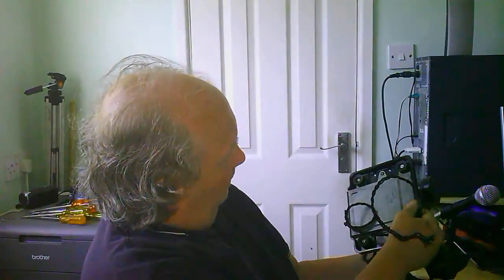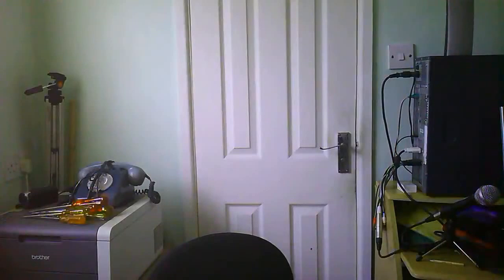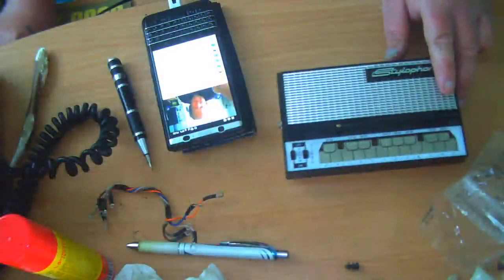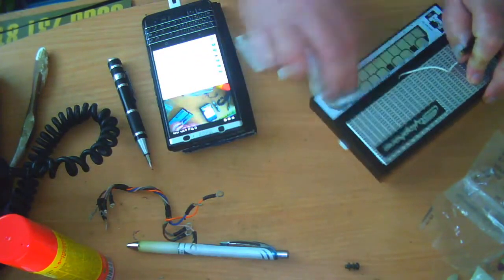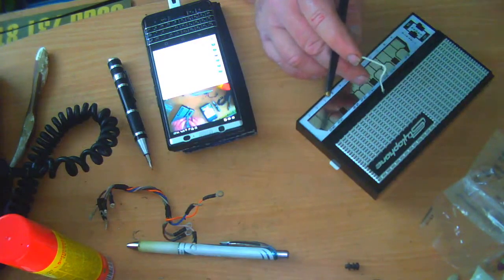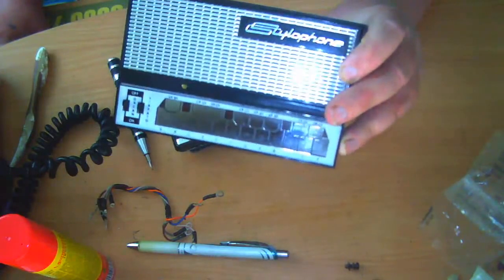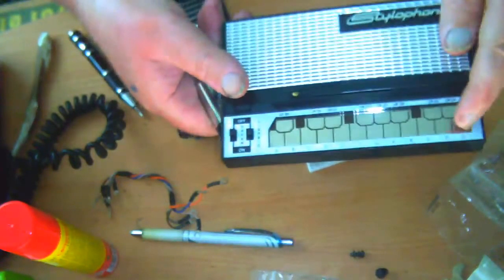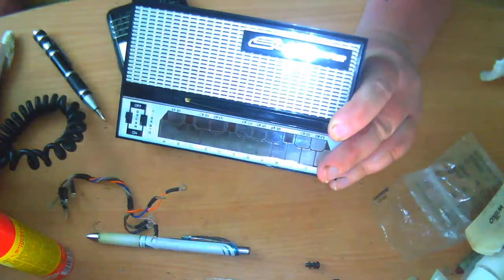Andy's Shed Live S07E18: Talking Stylophones and Marshall Amps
In this episode Andy demonstrates a very early Stylophone, delves into the history of these British musical instruments and then gets side tracked by the story of the Marshall Amp.